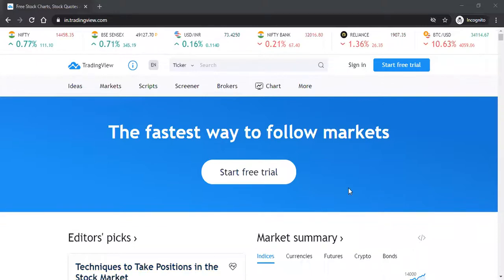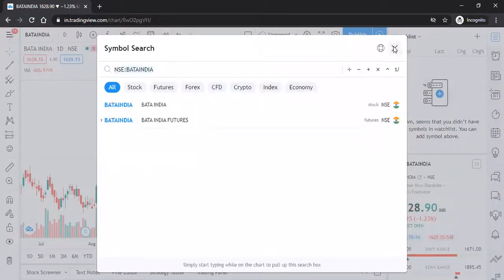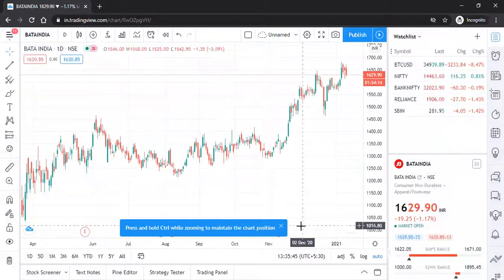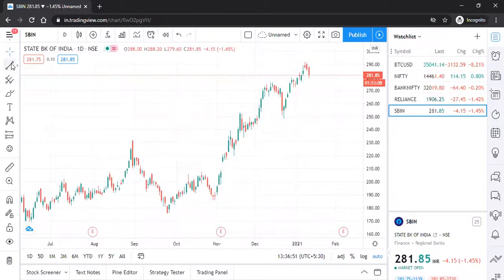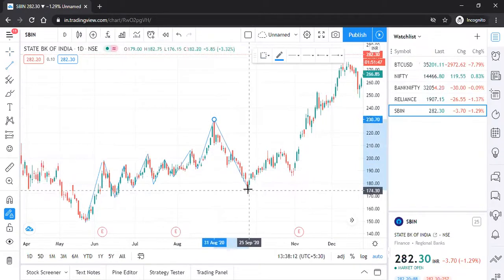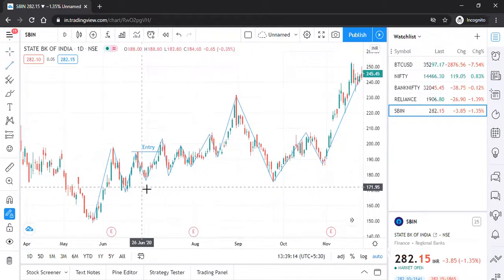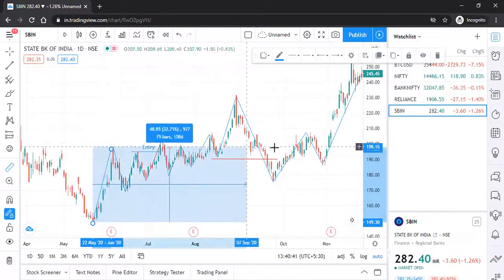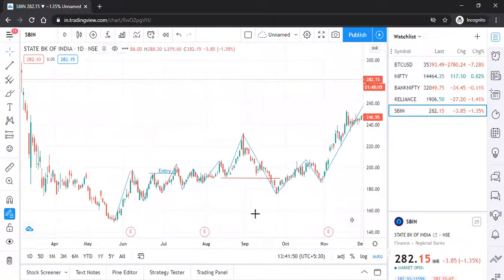Common_How to use Tradingview